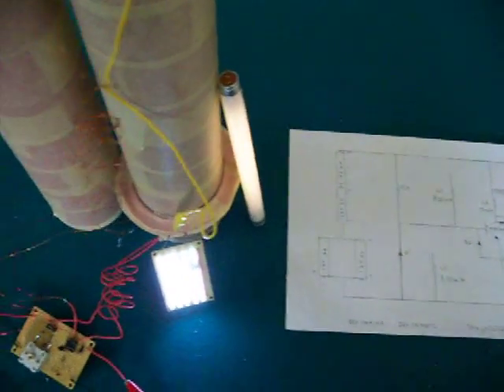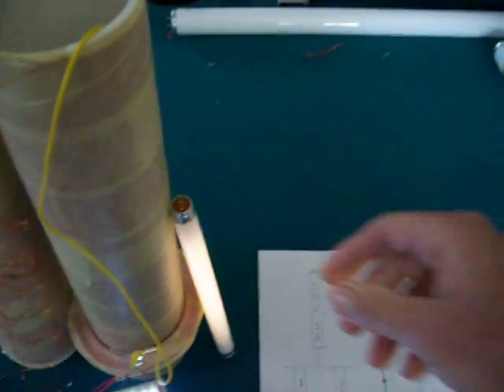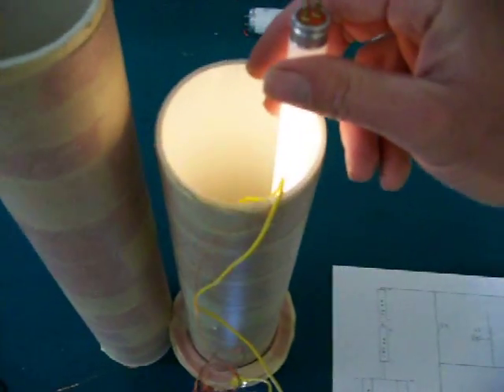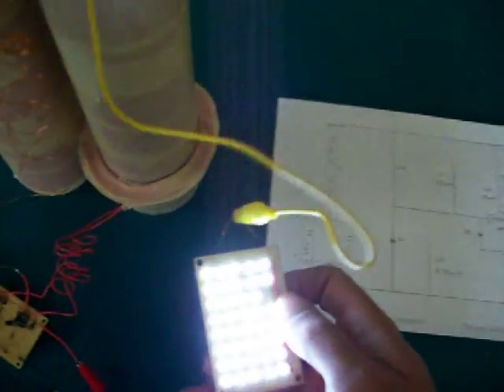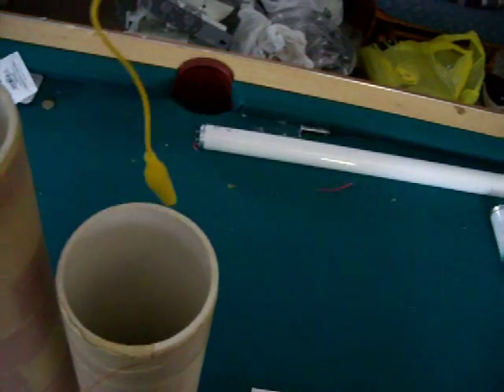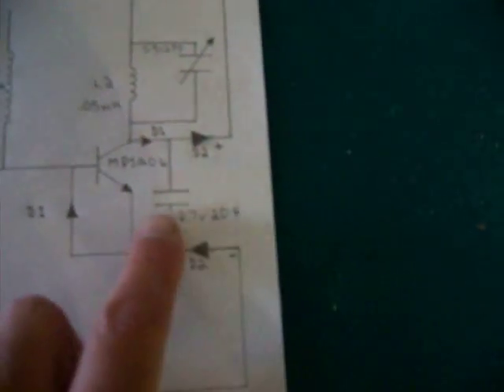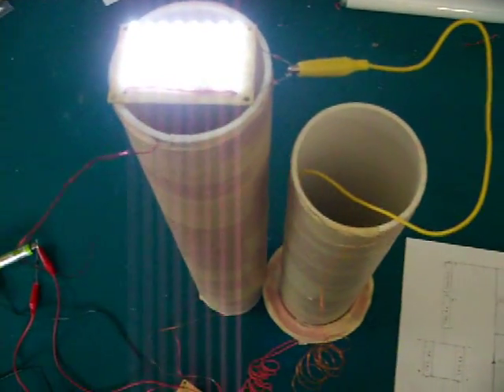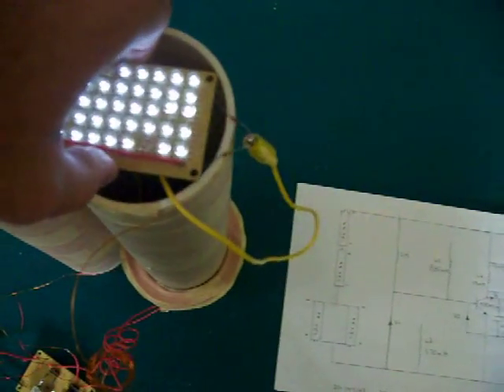Slayer Exciter 20F cap.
In this video I replaced the 50v 22000 uf capacitor with a 2.5v 20 F capacitor.And I have the Exciter running off a rechargeable AA battery.
Lighting the 39 led's and a small 6w FL tube.